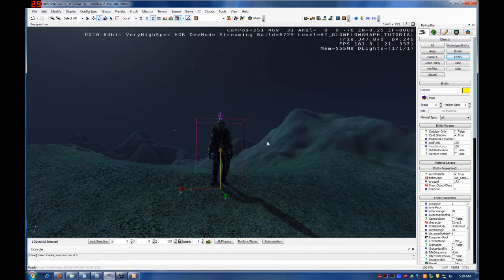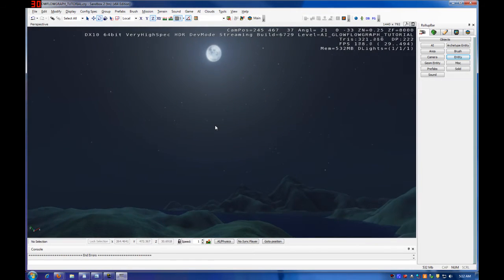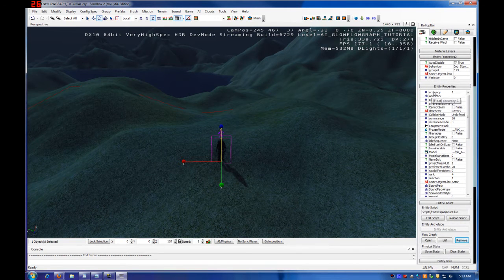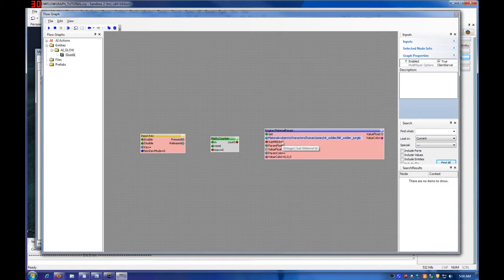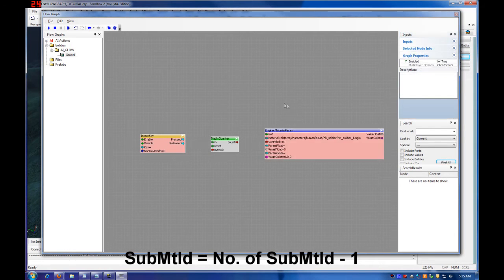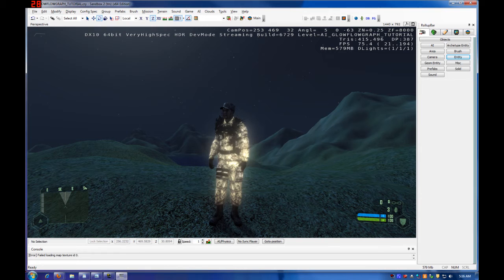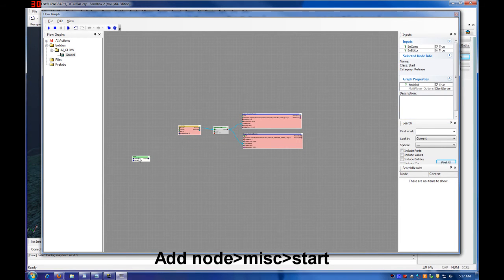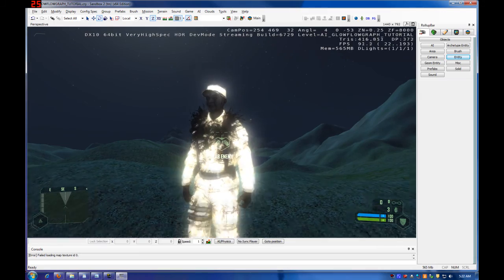BENV 2423 Research video tutorial